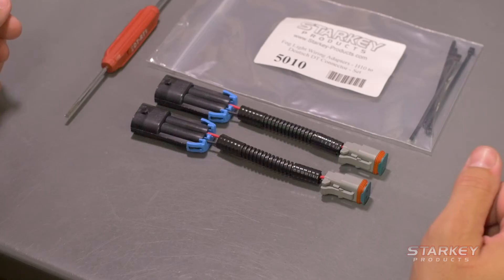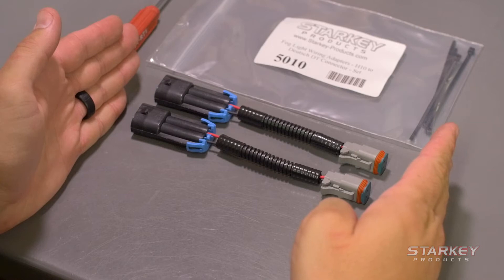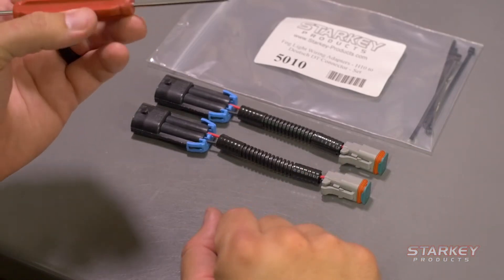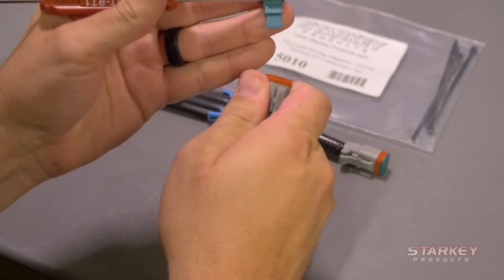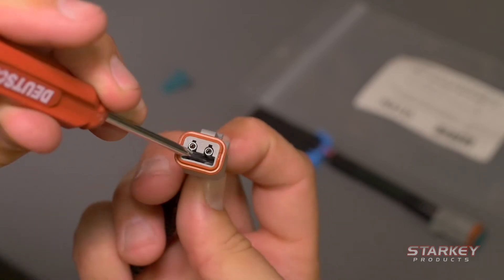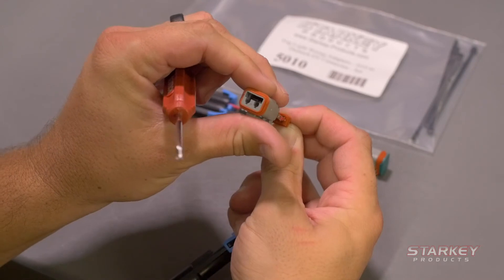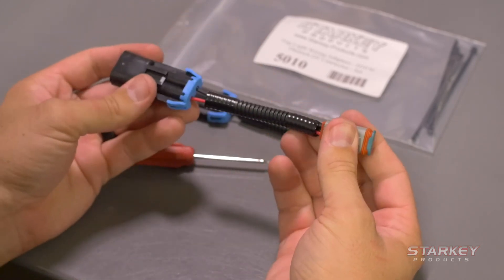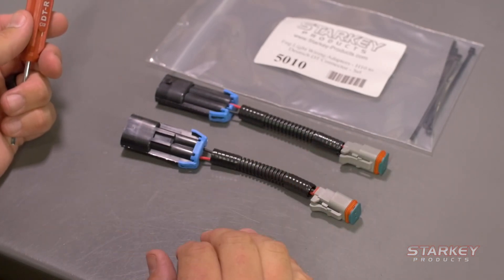How To Reverse the Polarity of a Deutsch 2-Pin Connector | Starkey Products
This short video will demonstrate how to reverse the polarity on any product of ours that has a Deutsch DT Series 2-pin connector.

Starkey configures these adapters to work with the most common polarity used on aftermarket LED lamps. Unlike traditional halogen bulbs, LED lamps are polarity sensitive, meaning they need the positive voltage and ground oriented correctly to function. In some cases, the polarity configuration can vary with aftermarket LED lamps.

Watch this short video to see just how simple it is to reverse the polarity!